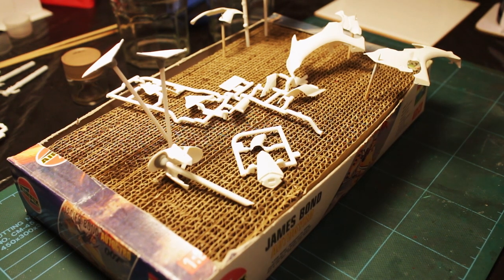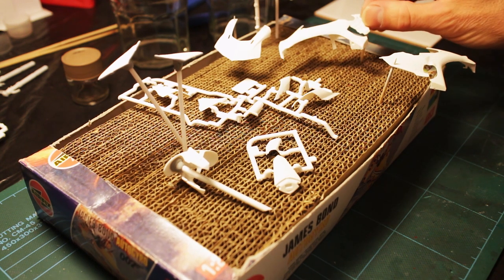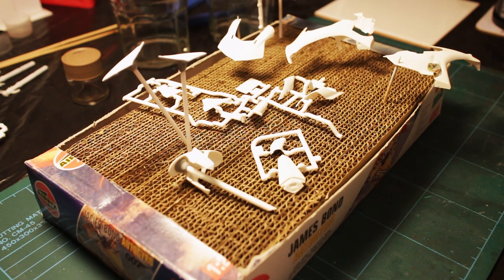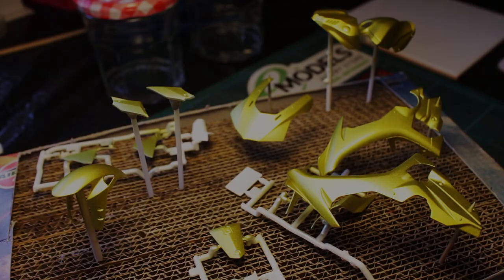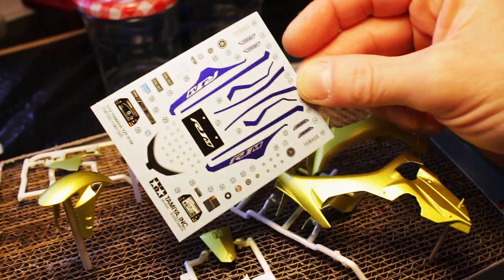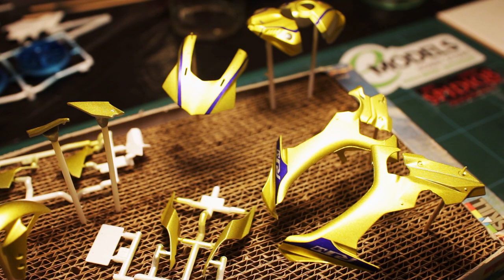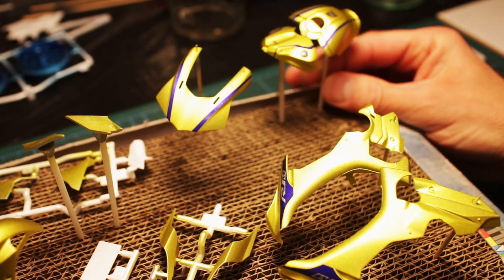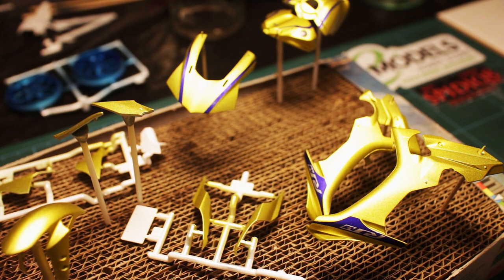Tamiya Yamaha YZF R1M Part 2 Paint & Decals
Although it's been a while, here's a brief update on the Tamiya R1-M build with some paint and decals applied.